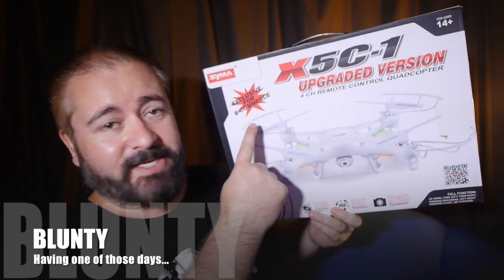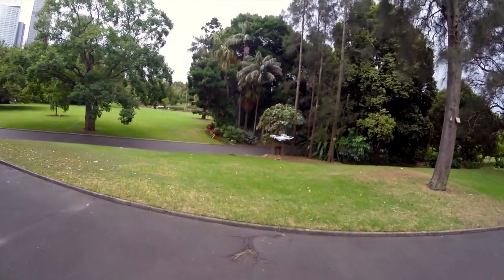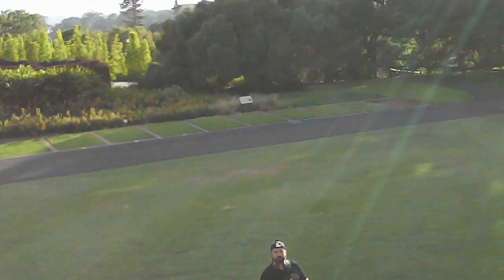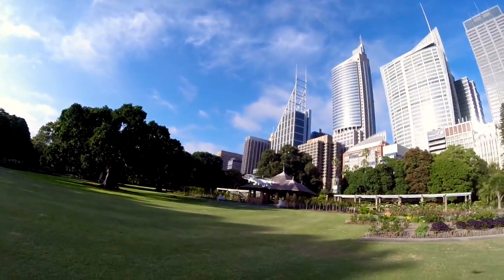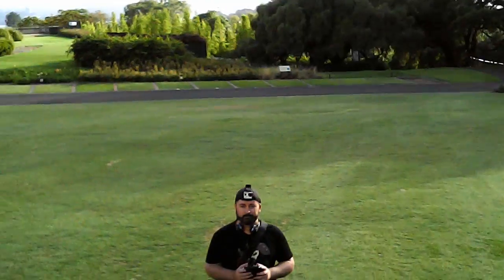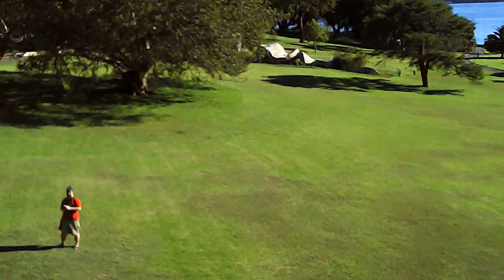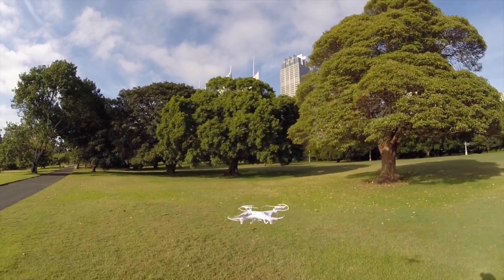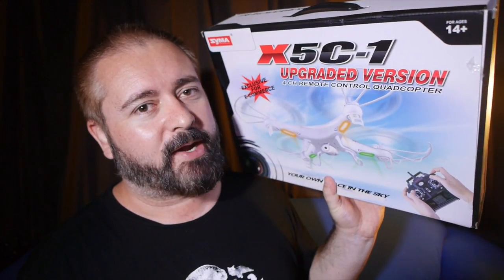Syma X5C-1 Quadcopter with Camera - REVIEW… ish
Review of the Syma X5C-1 Quadcopter, a drone that many have recommended as an excellent way for beginners to learn he basics of quad-copter piloting, it’s inexpensive, stable, and even has a 720p HD camera on board…
Thanks to gearbest.com for providing the review sample.